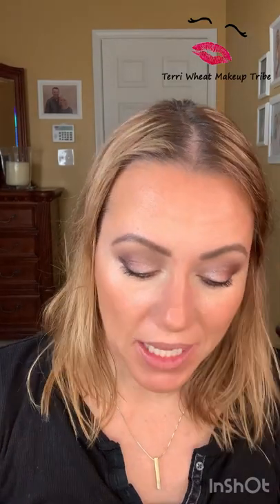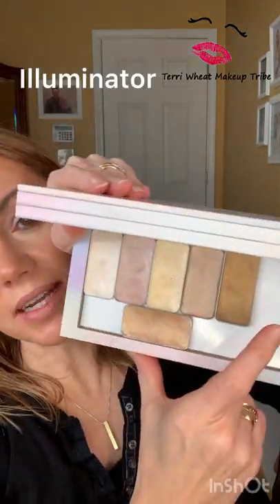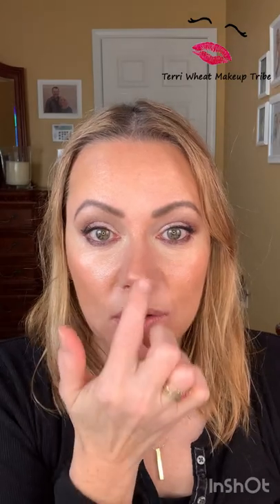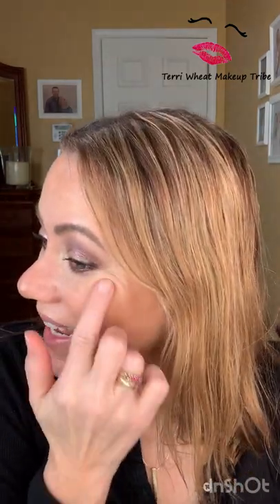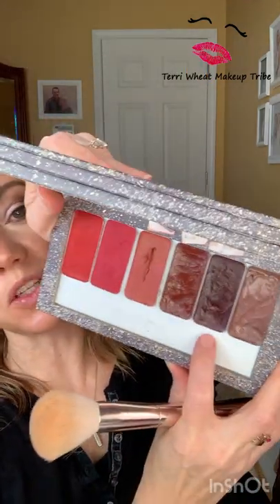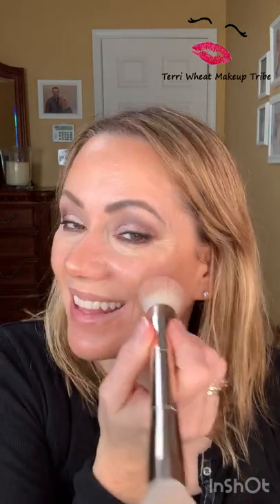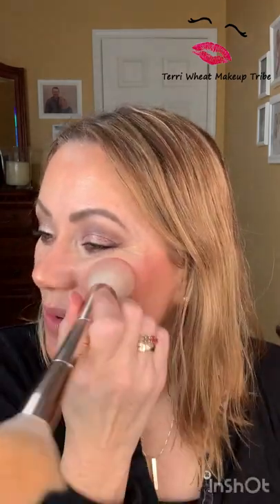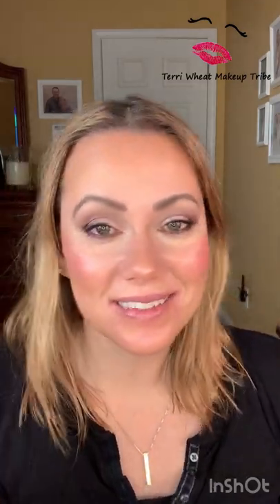Seint Makeup Tutorial for Beginners: Step 5- Illuminator & Blush! 💋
Step 5, super fast, easy tutorial for your Seint Illuminator & Blush!  The cherry on top, the finishing touch, don't skip these!  These touches are soft, but they add so much polish to any makeup look.  You can wear them light for a soft and natural makeup look, or can wear the ones that pack a punch for a glam look.  Just don't forget them!  They give a little flush of color and glisten that pulls everything together and gives your features that last bit of dazzle and pop!  If Highlighting and Contouring (HAC) your face seems complex, this mini video series are the easiest tutorials ever!  Beginners, new Seint customers, these mini tutorials make it super simple.  It doesn't have to be complicated.  Learning Seint's 3D makeup can be easy and gives the best glowy, gorgeous, youthful look!  If you need your Free Color Match to figure out the best Seint makeup colors to go with your skin tones and undertones, message me and we'll get you started!

The links for my Seint makeup are listed below.  Message me to get color matched, or for rich, velvety eye colors, yummy Lips & Cheeks, quality brushes, bomb skincare, or anything Seint!

💋 LET'S GET YOU COLOR MATCHED!

Lash Primer

💋 FILMING-
My Camera
Video Monitor